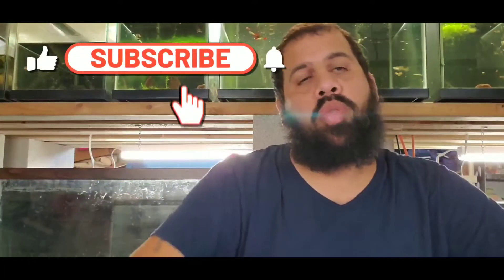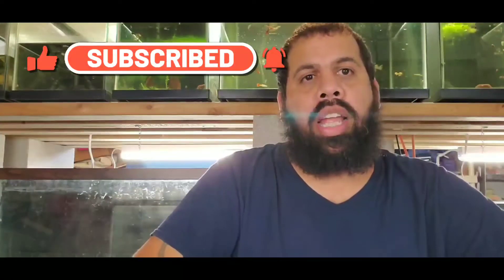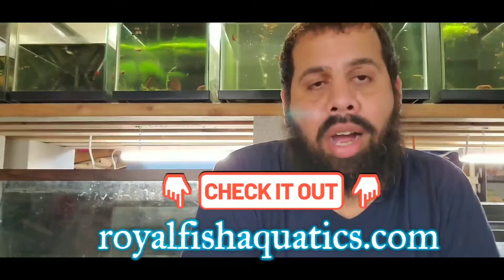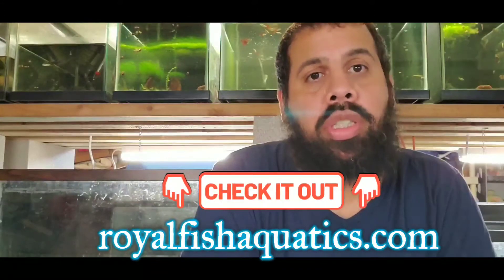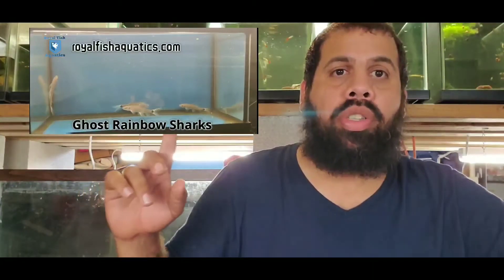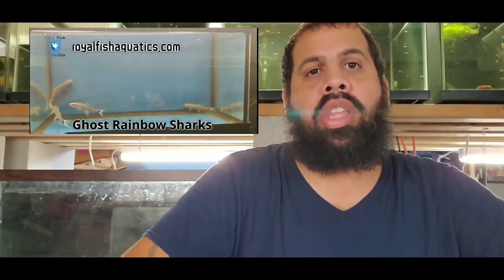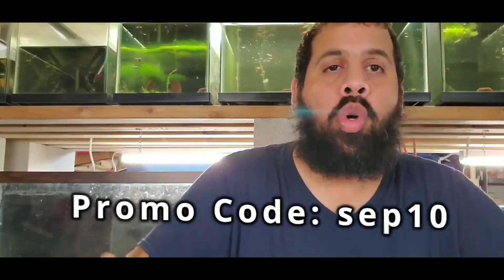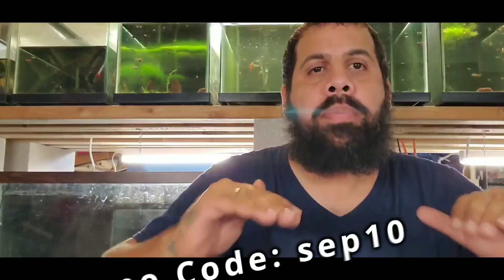Royal Fish Aquatics | Website Review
Just a quick video on some of the new fish we have available on our website.